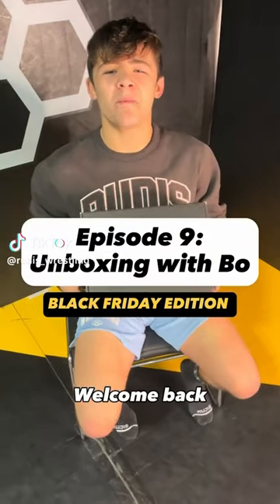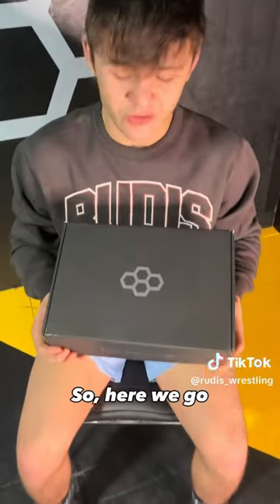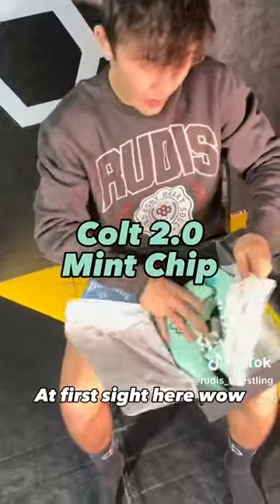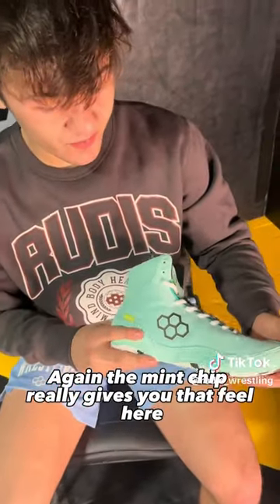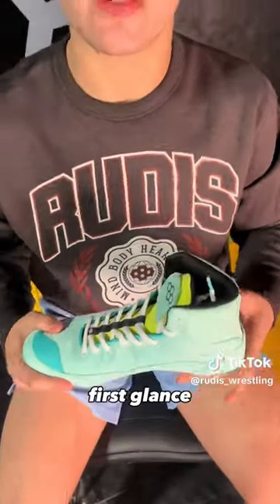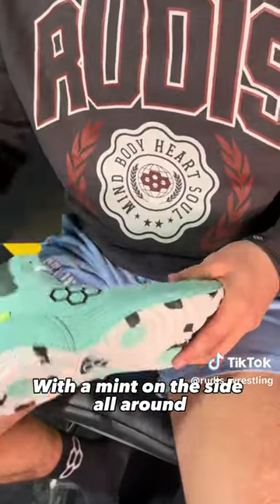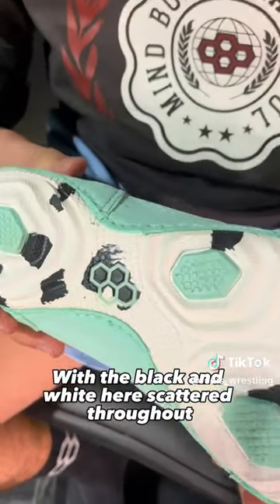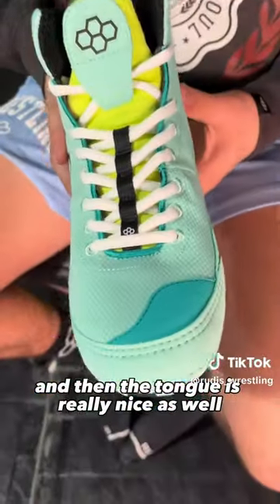Episode 9 “Unboxing with Bo” The Colt’s Mint Chip